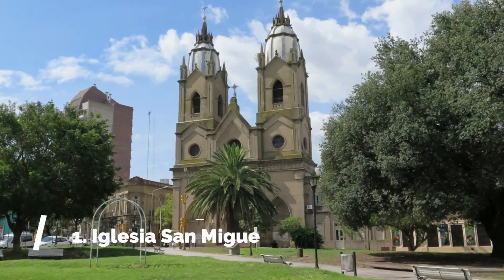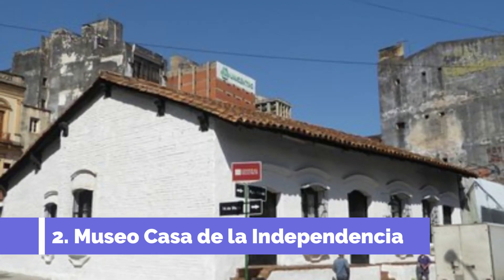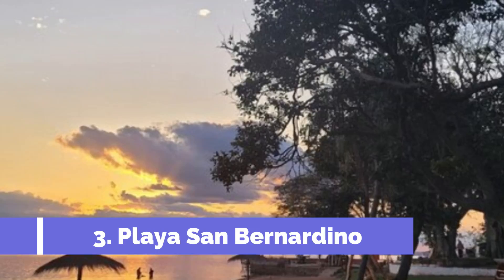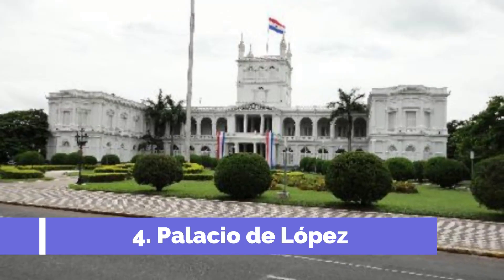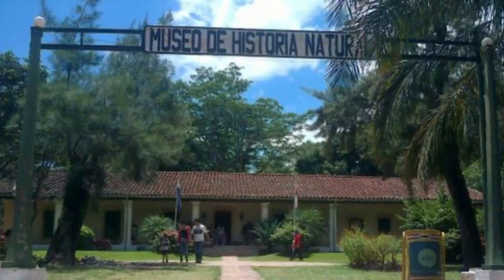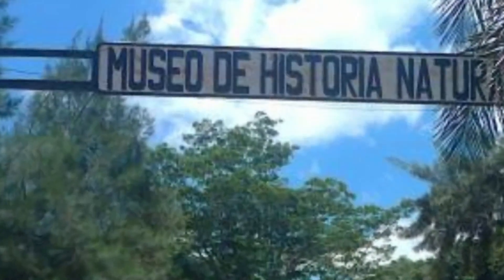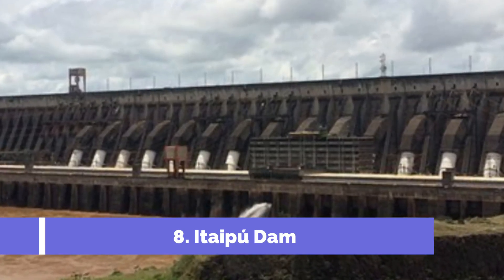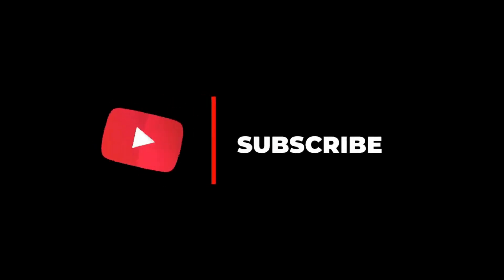Top 10 Best Tourist Places to Visit in San Lorenzo | Paraguay - English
San Lorenzo is one of the biggest tourist attractions in Paraguay having many best places in San Lorenzo. So to help you figure out the places you need to try, we've gathered up a bucket list of the best Places in San Lorenzo that you won't regret going to.

There are many beautiful places in San Lorenzo. Paraguay has some of the best places in San Lorenzo. We collected data on the top 10 places to visit in San Lorenzo. There are many famous places in San Lorenzo and some of them are beautiful places in San Lorenzo. People from all over Paraguay love these San Lorenzo beautiful places which are also San Lorenzo famous places. In this video, we will show you the beautiful places to visit in San Lorenzo.